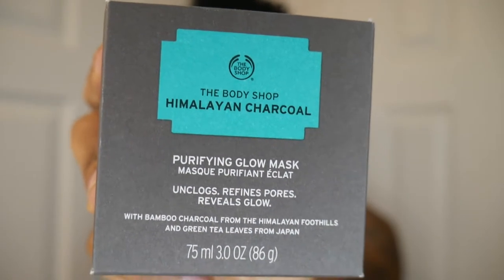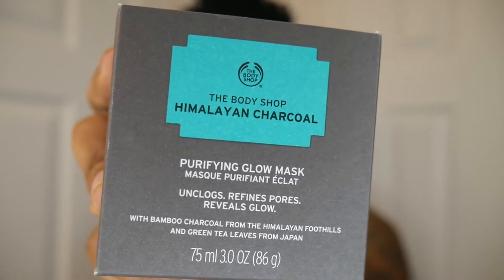Black Men Face Mask Skin Care Routine Himalayan Charcoal Mask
Black Men Face Mask Skin Care Routine Himalayan Charcoal Purifying Glow Mask